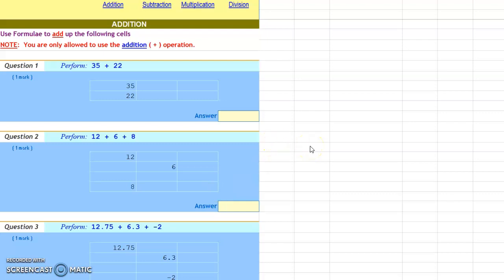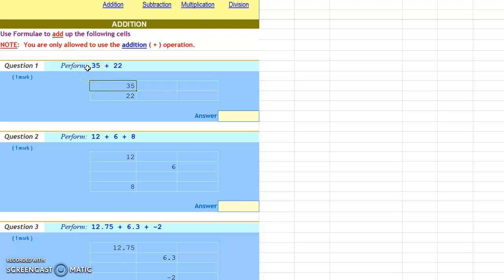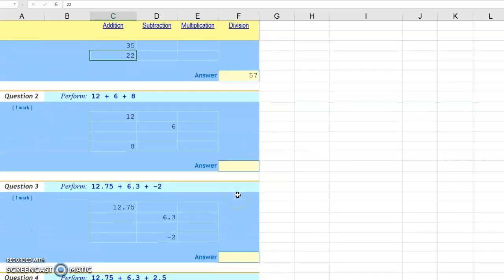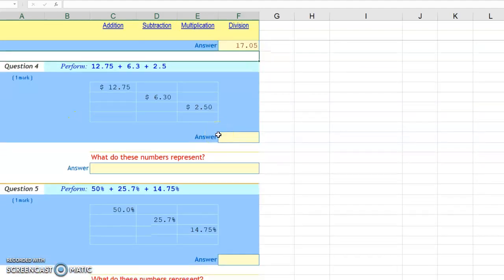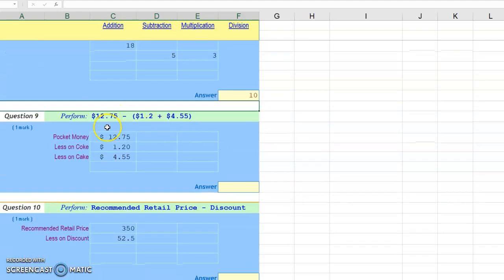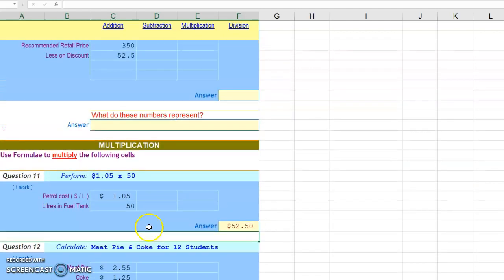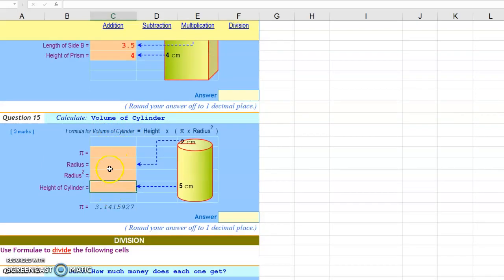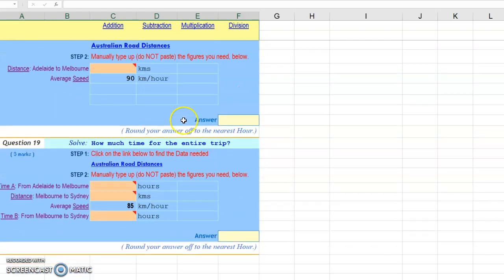Year 8 Excel - Practical 1 Arithmetic Operators